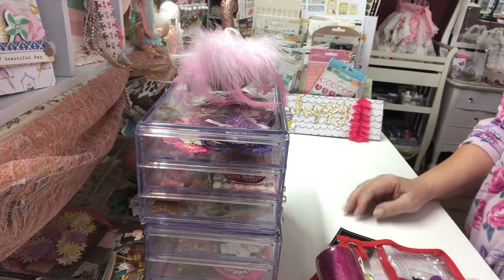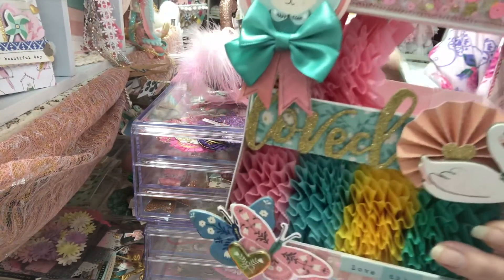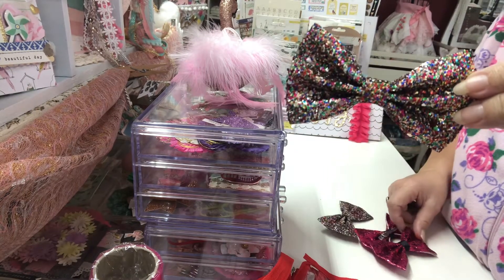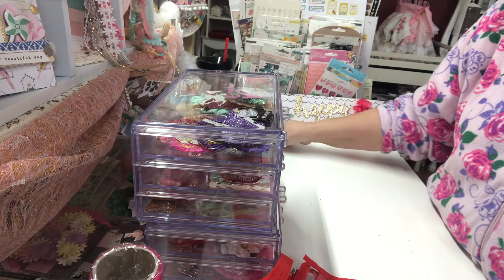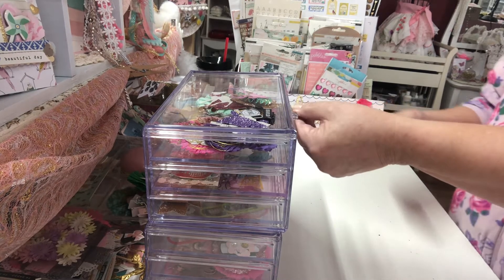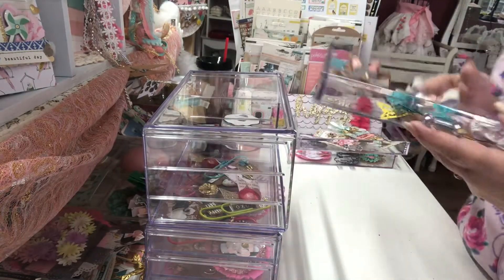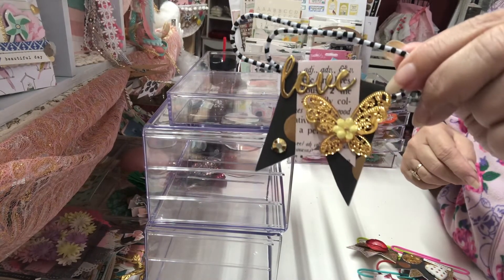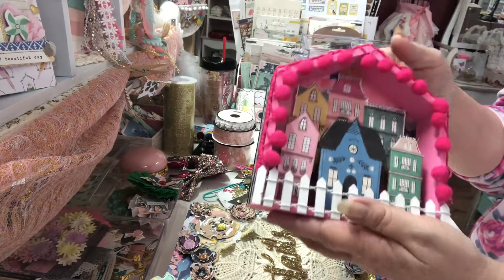Project Shares and Hauls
This video is not for viewers under the age of 18. Shout outs:  Instagram sellers: _kgcrafts ; deardonnasdestash; aprilolander.designs. YouTube friends whose gifted items or ideas I’ve used: MrsEvally; love pink dragonflies; laces and ribbons, and serenity creations.  Correction: Binder came from dollar general not dollar tree.  Excuse my robe sometimes you gotta film when you can lol.